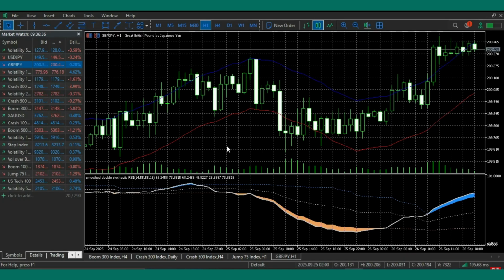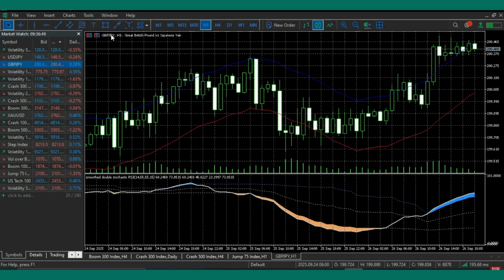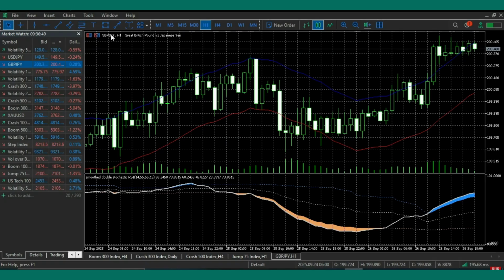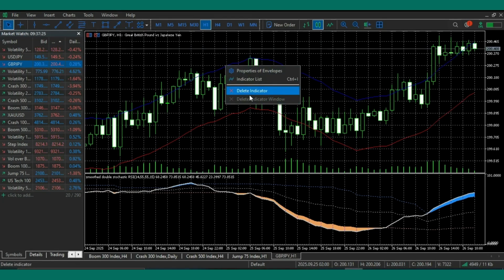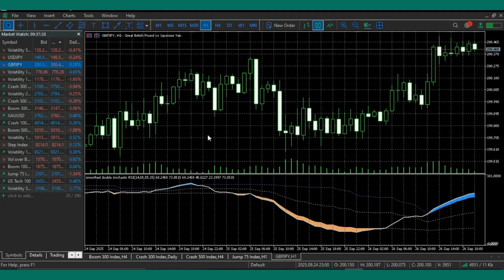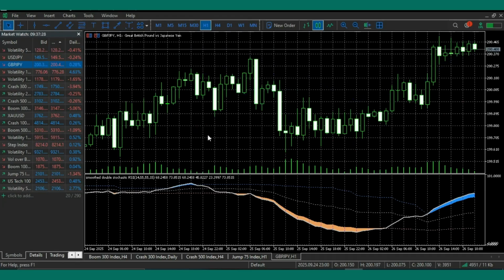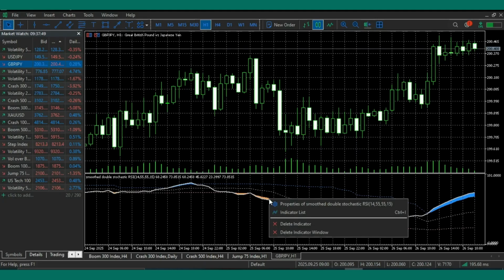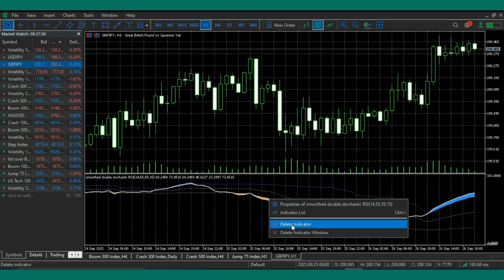How to Remove Indicators on MT5 PC 2026 | Complete Working Guide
Hey friends and welcome back to a new honest review! This video explains how to remove indicators on MT5 PC in 2026, covering where to find active indicators, how to delete them from charts, and common issues users may face.

This video is for MetaTrader 5 desktop users who want clear guidance on cleaning up charts and managing indicators easily.